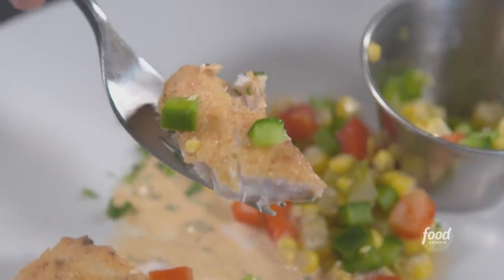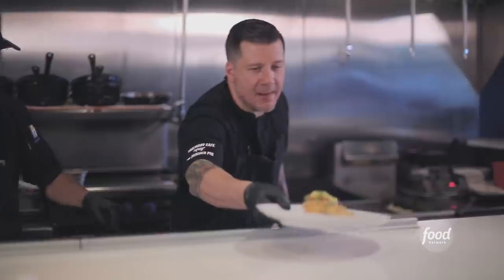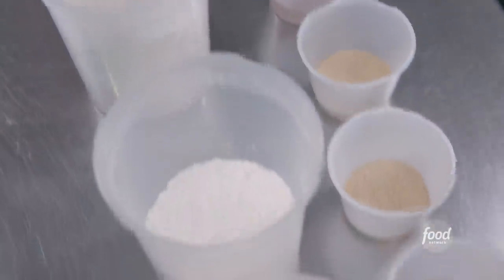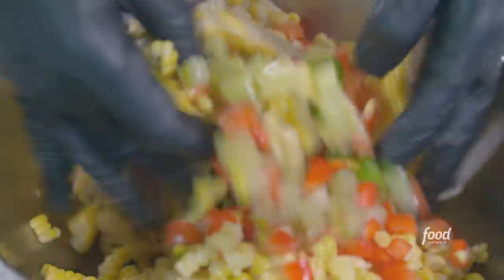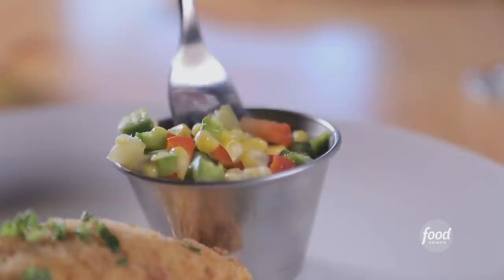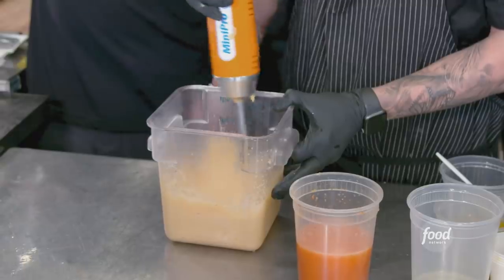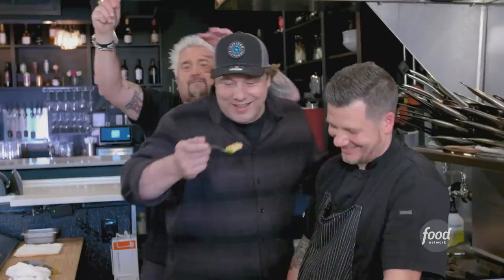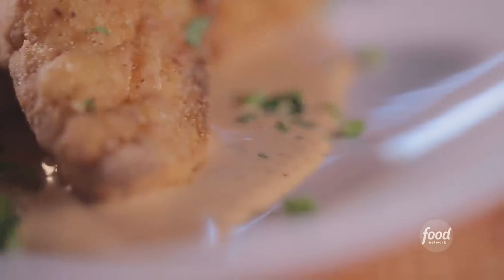Guy Fieri Eats Cornmeal Snapper with Habanero Aioli | Diners, Drive-Ins and Dives | Food Network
Guy checks out a seafood restaurant in Florida serving hot and crunchy snapper with a side of pickled relish and spicy aioli!

Guy Fieri Eats Cornmeal Snapper with Smoky Aioli | Diners, Drive-Ins and Dives | Food Network